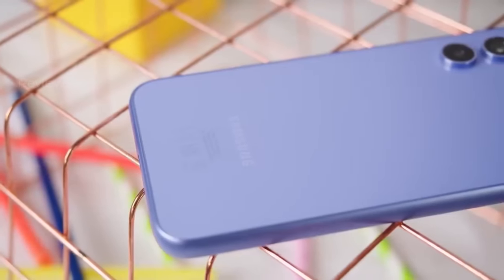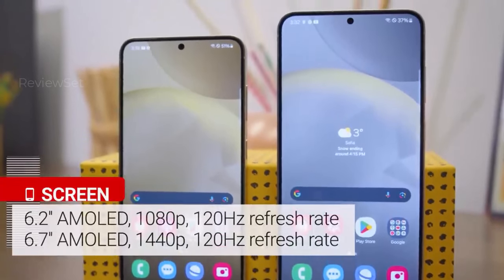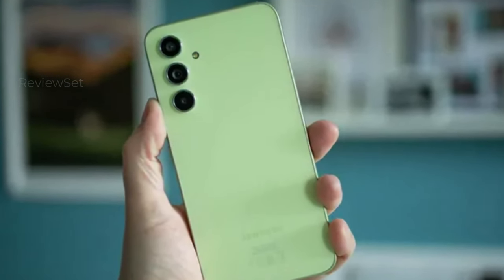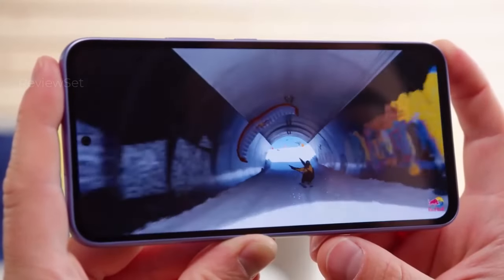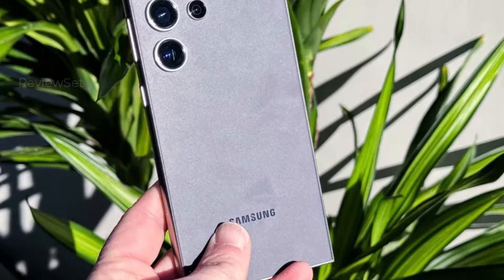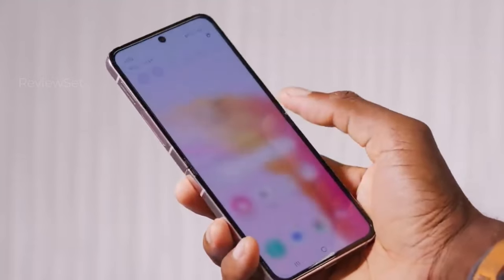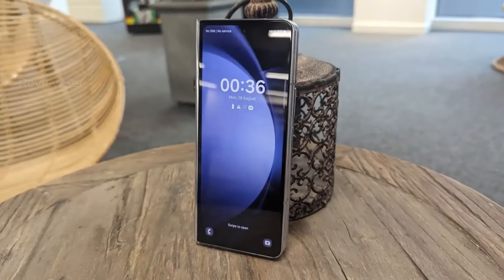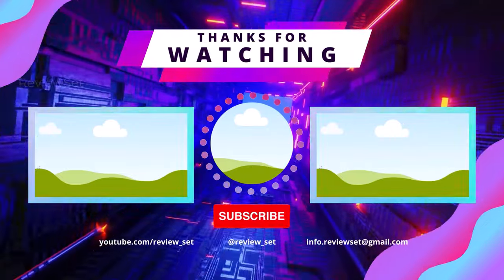BEST Samsung Phones Buffet! Top 5 Picks for EVERY Budget in 2024 (S24, Z Flip 5, A54 & More!)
Samsung Phone Smackdown! S24 Ultra vs Z Fold 5 vs A54  Who Wins in 2024?

Our Picks And Timelapse -

00:00 Intro
0:28 Samsung Galaxy S24 Plus
1:23 Samsung Galaxy A54 5G
2:23 Samsung Galaxy S24 Ultra
3:21 Samsung Galaxy Z Flip 5
4:14 Samsung Galaxy Z Fold 5

Can't decide which Samsung phone to splurge on? We've got you covered! This buffet of top 5 Samsung picks caters to every budget and need. From the ultimate powerhouse S24 Ultra to the stylishly compact Z Flip 5 and the budget-friendly A54 5G, we'll dish on the pros and cons of each phone to help you find your perfect match. Unboxing, camera tests, gaming performance, and battery life reviews - all on the menu!

Your Queries 👇:
best samsung phones 2024, samsung galaxy phones, budget smartphones, flagship phones, s24 ultra, z flip 5, a54 5g, tech buying guide